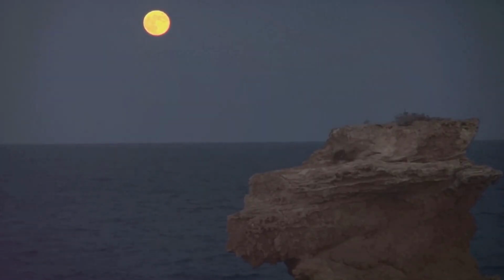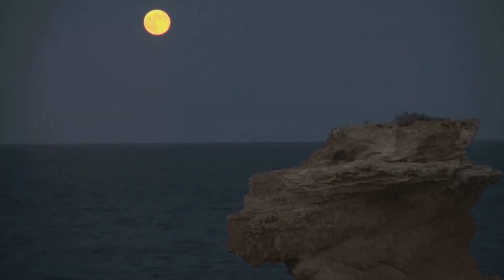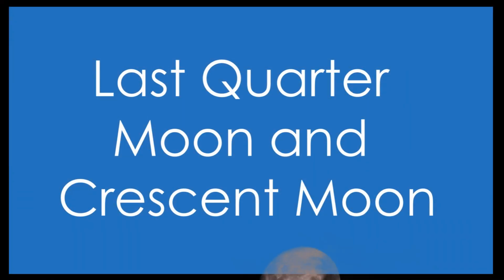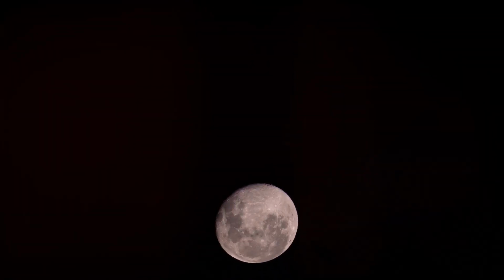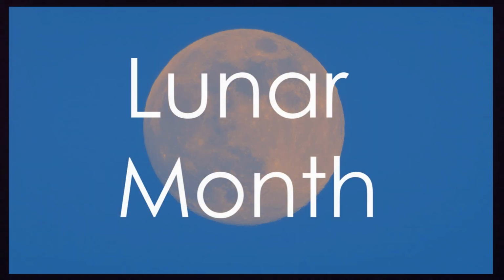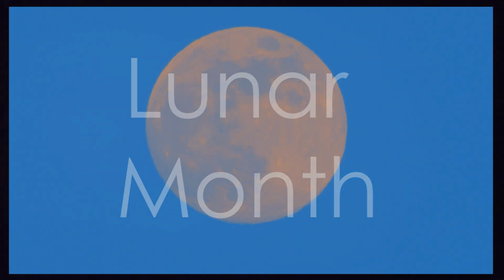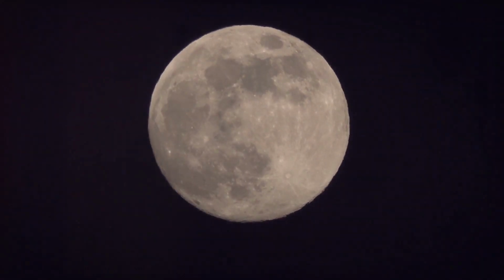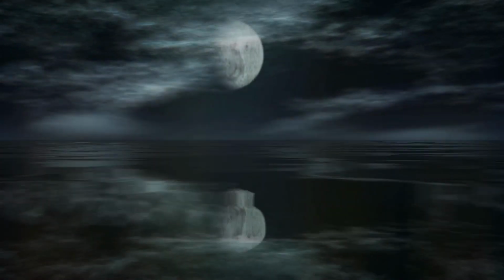4 9b3 Discovering the Moon's Phases and Tides!